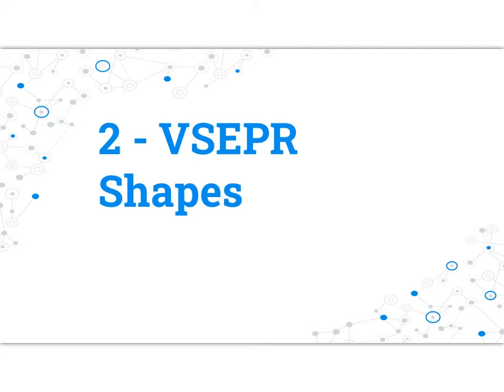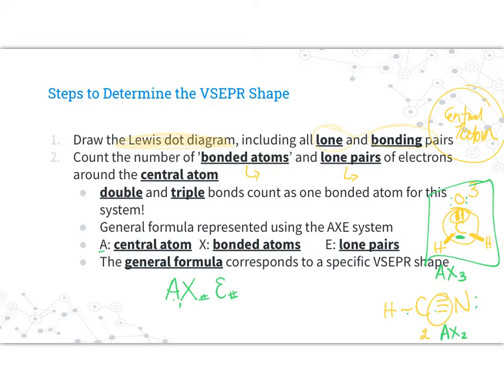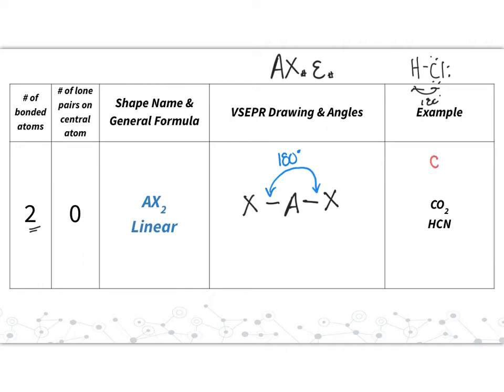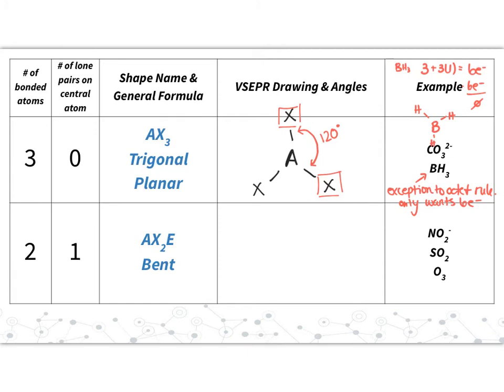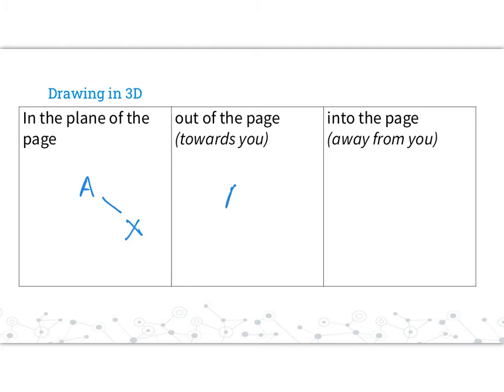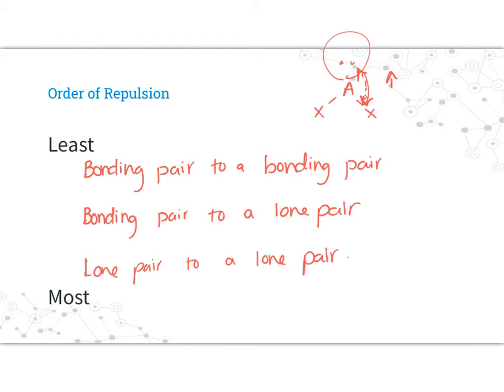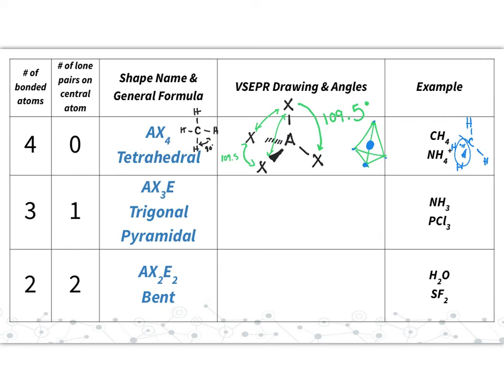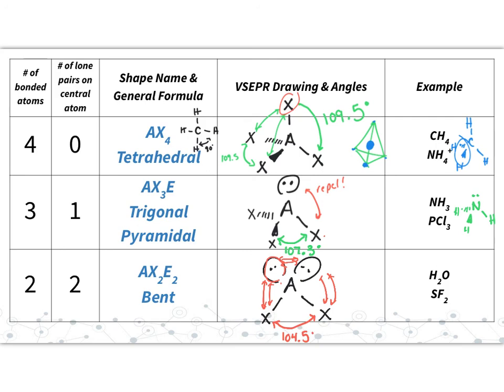VSEPR Theory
General formula
VSEPR shapes
Angles
Drawing stereo chemical diagrams